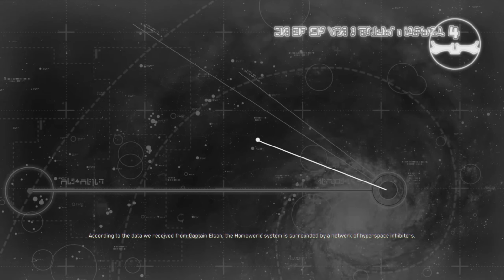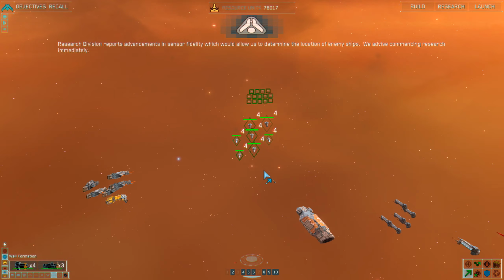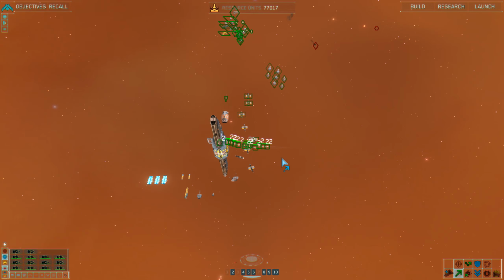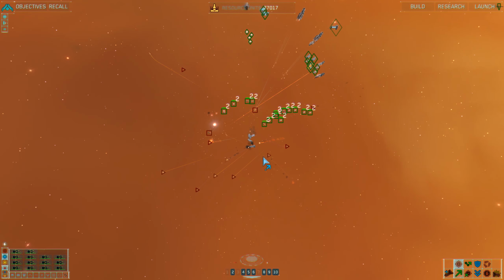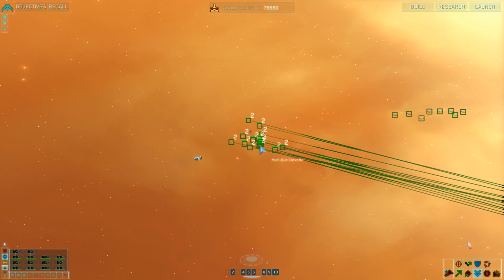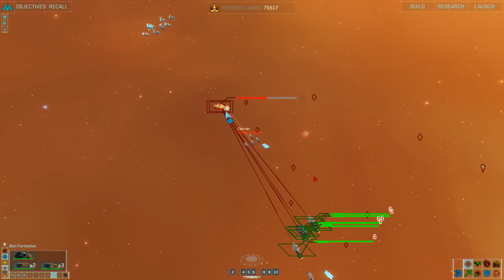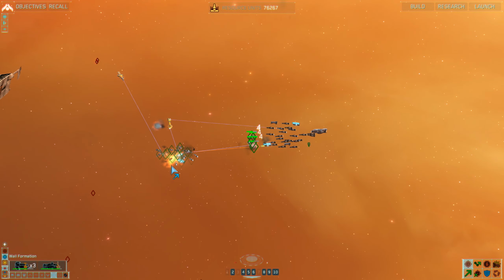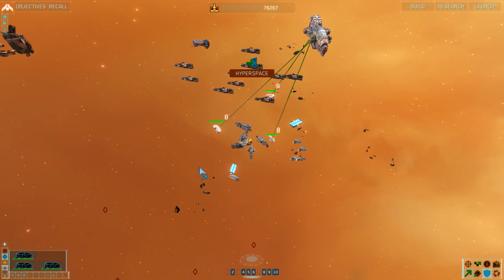Homeworld 1 Remastered: [Mission 14] - Bridge of Sighs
At the edge of the Hiigaran System, the Mothership Fleet must destroy a hyperspace inhibitor to proceed.